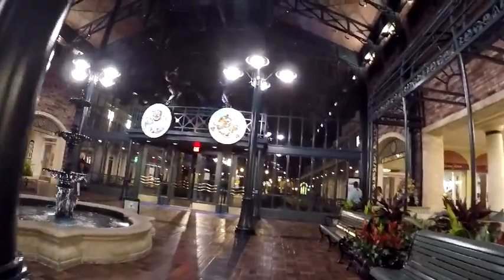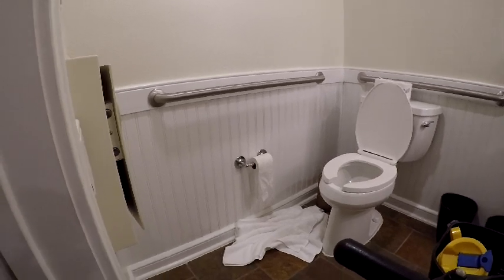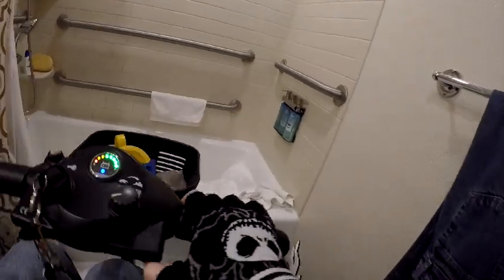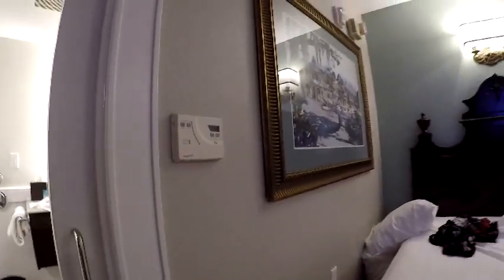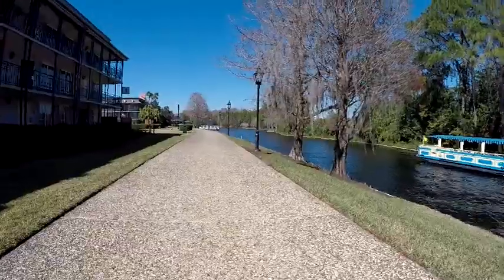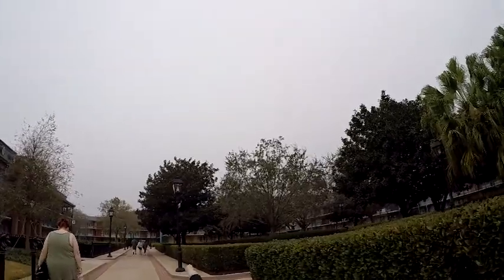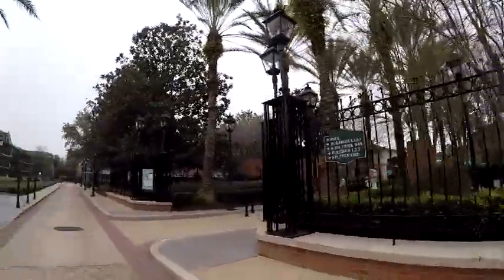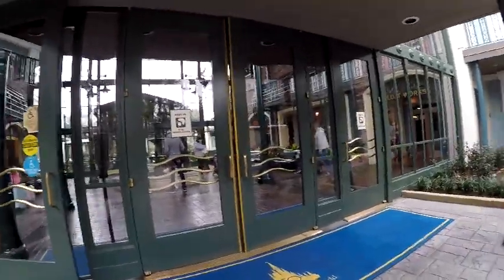Disabled Room Tour Of Port Orleans French Quarter | Disabled Traveller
The One With The Disabled Room Tour Of Port Orleans French Quarter | Disabled Traveller

Join us as we show you around our Disabled Wheelchair Handicap Room in Building 1 of the Port Orleans French Quarter. We also show you around the beautiful resort